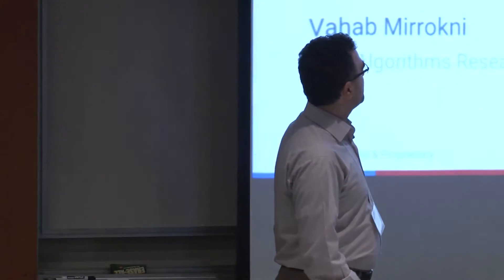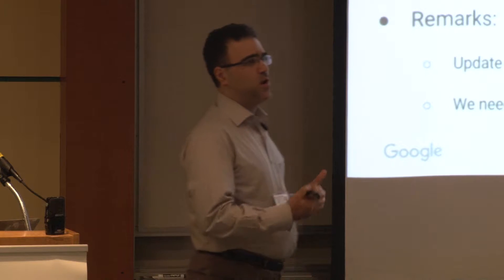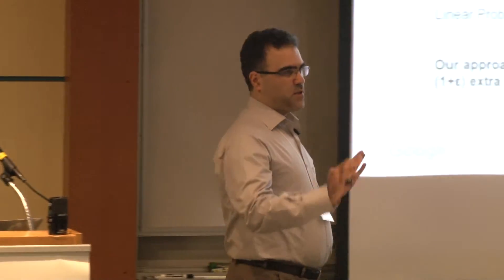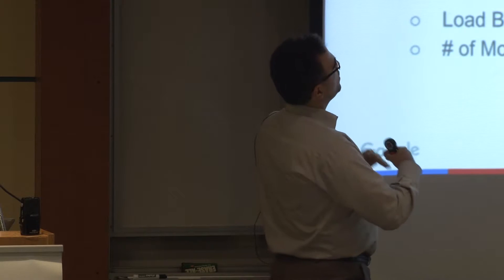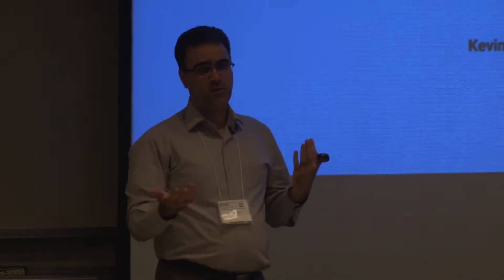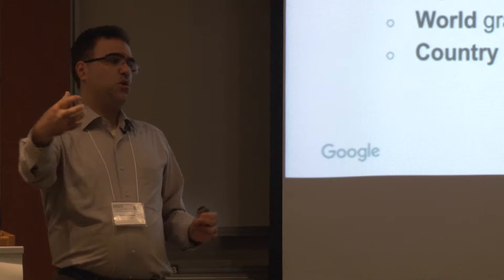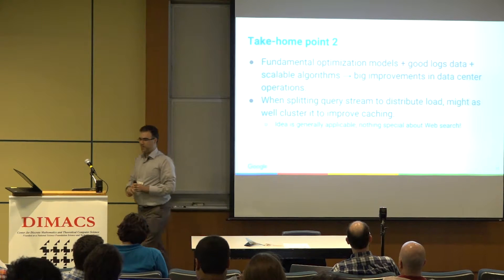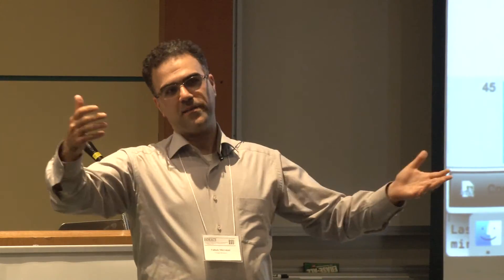DIMACS Networking Workshop: Vahab Mirrokni - Network Optimization for Search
Vahab Mirrokni of Google Research presents their his "Network Optimization for Search via Consistent Hashing and Balanced Partitioning" at the DIMACS Workshop on Algorithms for Software-Defined Networking.